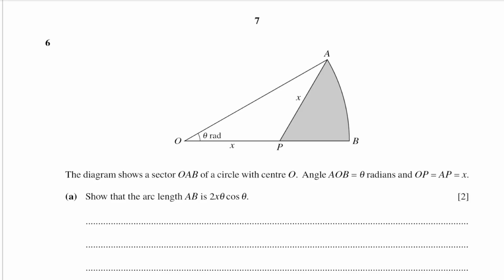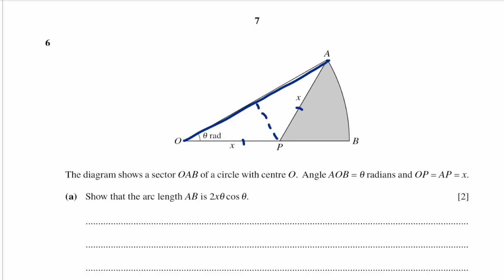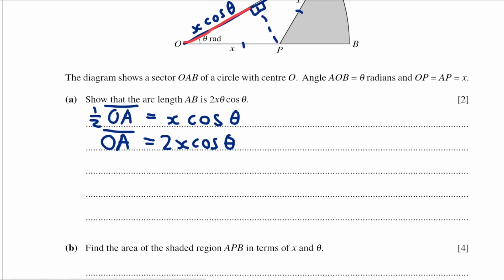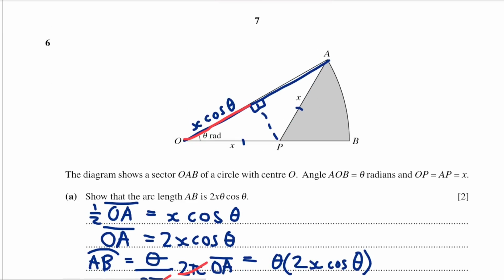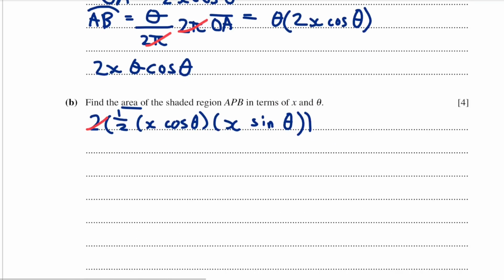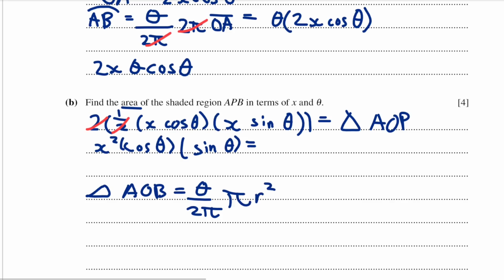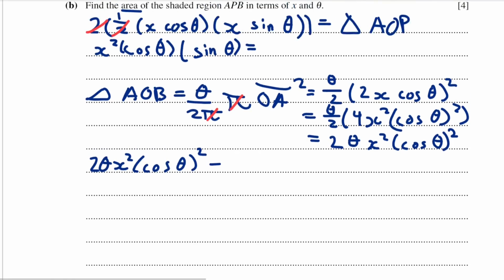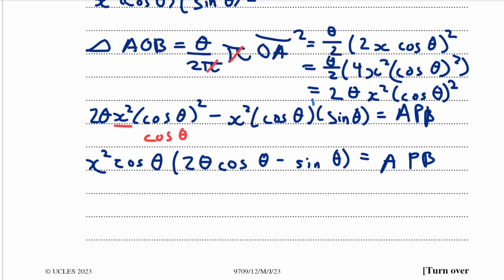Geometry AS Level Pure Maths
I solve A Level Mathematics May June 2023 Paper 1 Variant 2 Question 2.